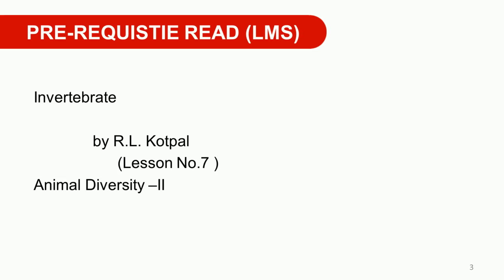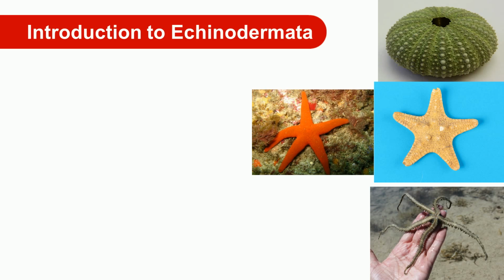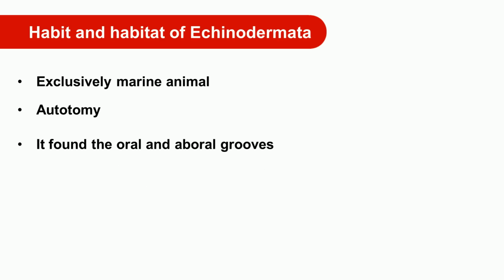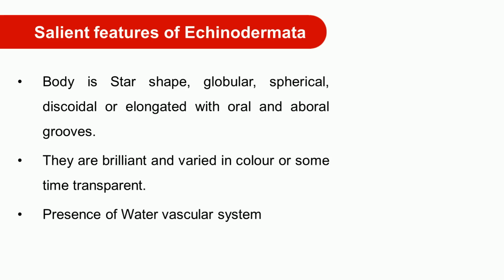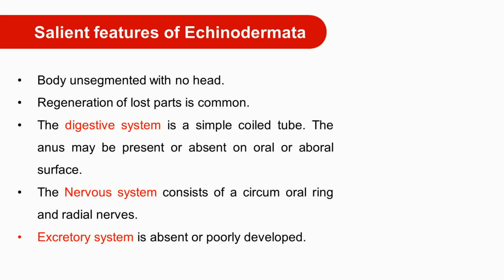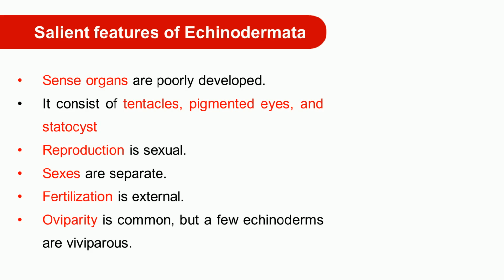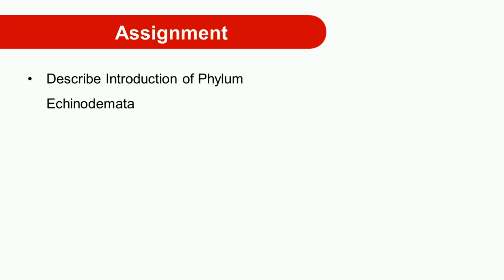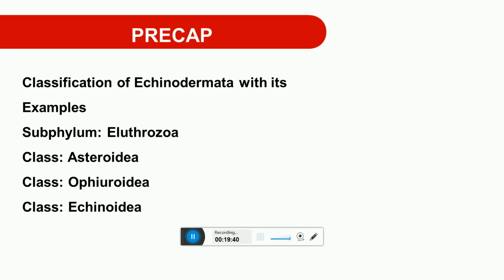F.Y.B.Sc I Sem-II I (Zoo. Paper- I)Animal Diversity –II I Zo-121 ICh 5 Introduction to Echinodermata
Dr. Ramnath Andhale I F.Y.B.Sc I Sem-II I (Zoo. Paper- I) Animal Diversity –II I Zo-121 I chapter 5  Introduction to Echinodermata